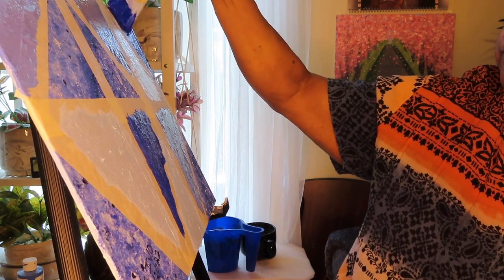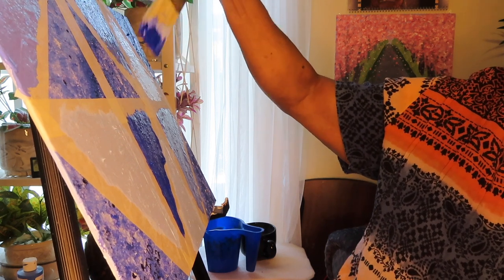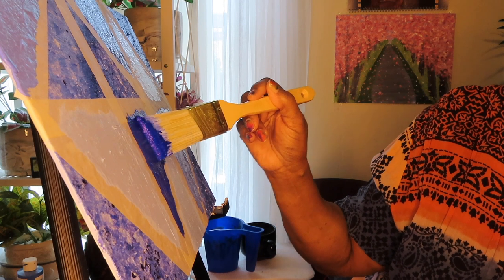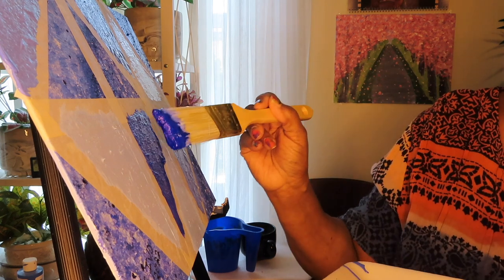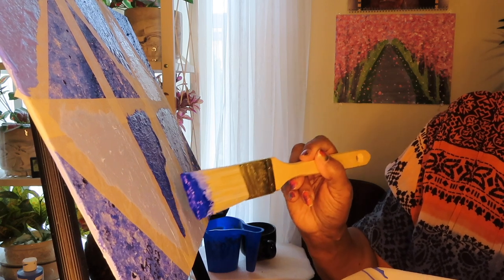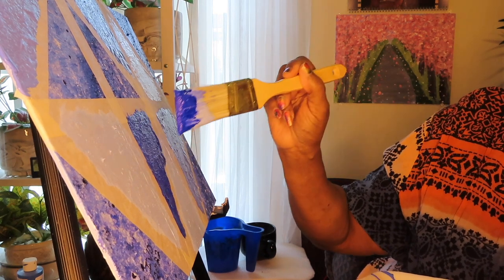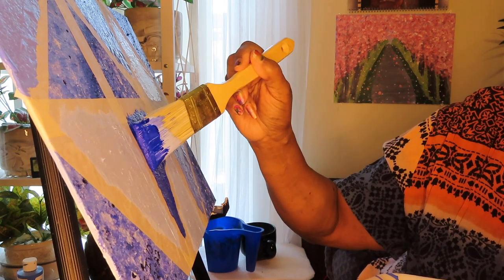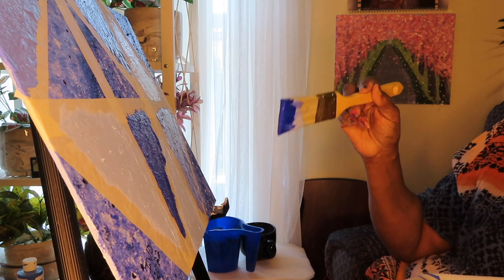Monochromatic ABSTRACT Painting COLLAB with Nicole J.Butler 🎨- #3318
I chose to use various shades of blue. I changed my abstract design about 5 times before sticking with the final design. Please thumbs UP!👍🏽